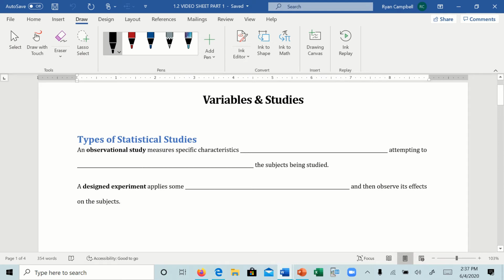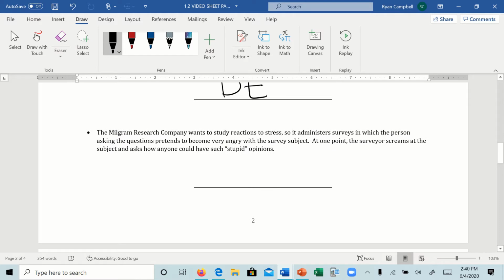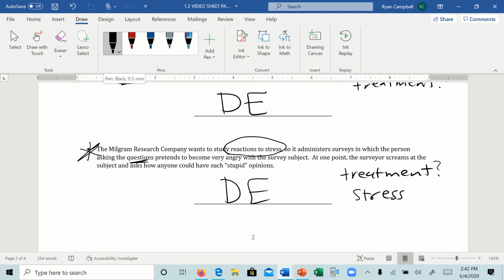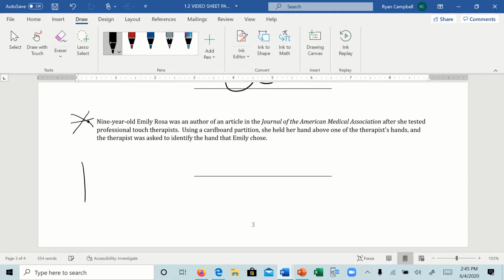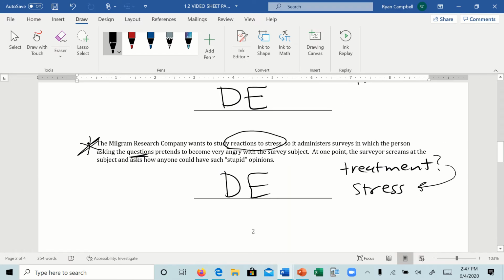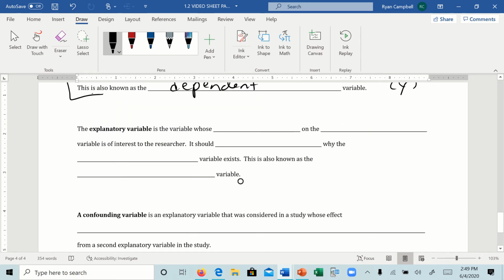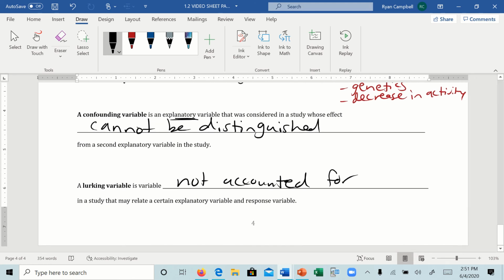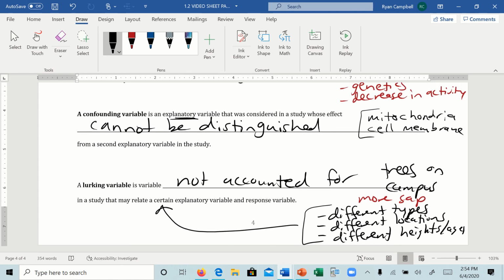1.2 VIDEO PART 1 (MATH 1530)